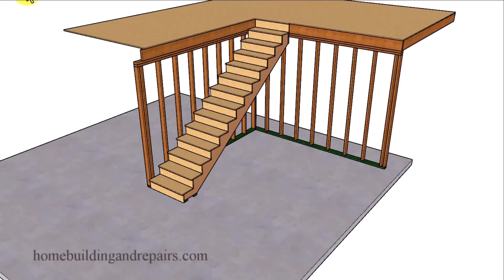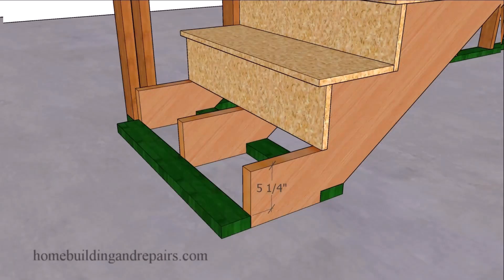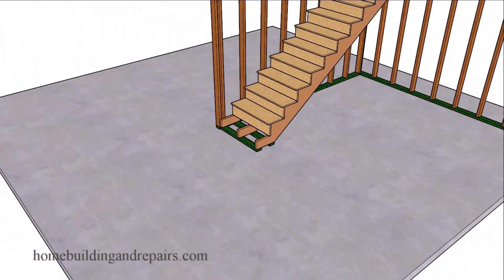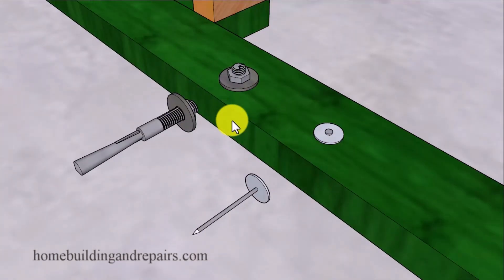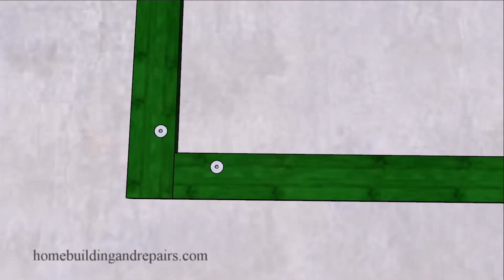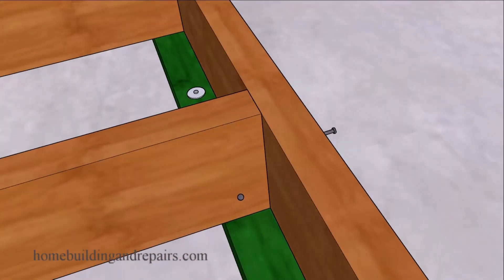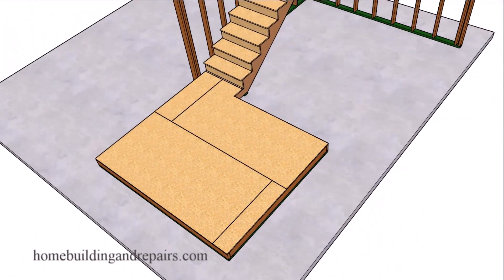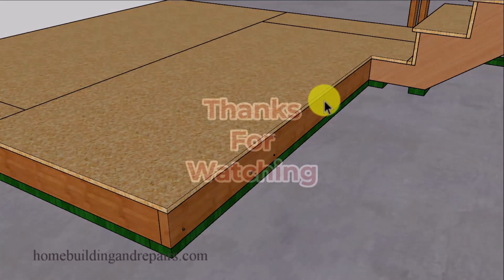Stairway Lower or Bottom Step Landing Framing - Math, Layout & Anchoring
- In this video, I show you exactly how to frame a landing at the bottom of an existing stairway. Whether you are building on a wood subfloor or a concrete slab, getting the math and anchoring right is critical for a safe, level floor.

I walk you through the step-by-step process, starting with calculating the correct joist height and ripping your lumber to match the existing stringers. You’ll learn how to layout your base plates to avoid conflicts with anchors, and the best methods for fastening to concrete versus wood. We also cover the framing details, including nailing patterns for rim joists and floor joists, and how to install subfloor sheathing that matches your stair treads. Watch this before starting your stair remodel to ensure your landing is code-compliant and built to last.